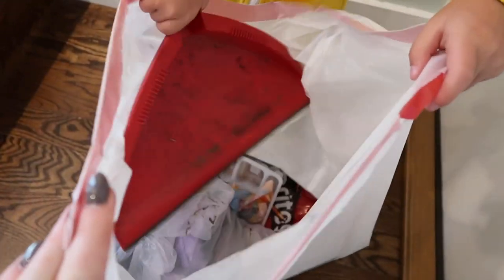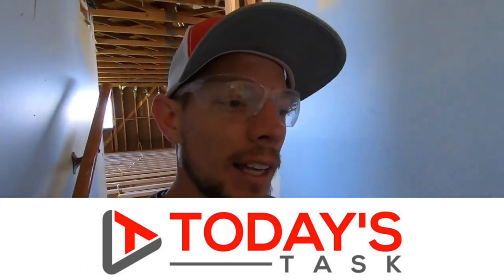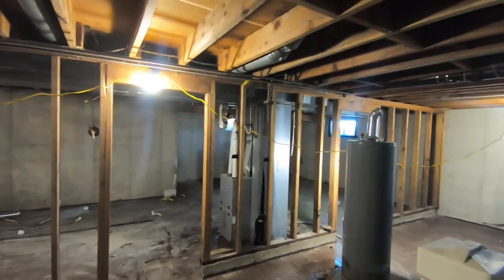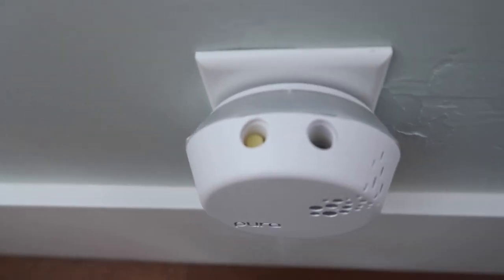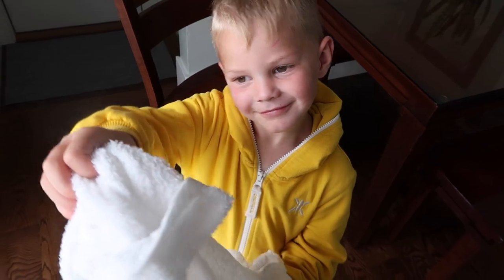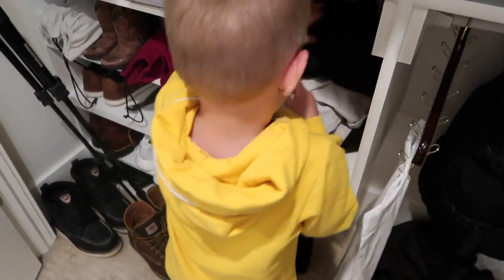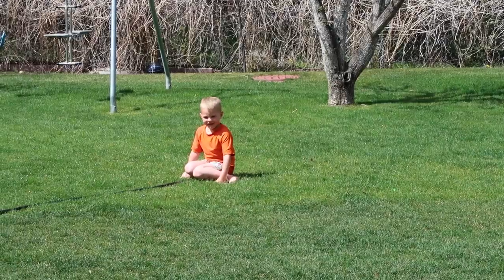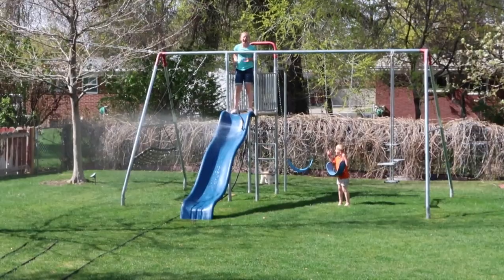Stay at home DAY IN THE LIFE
Stay at home DAY IN THE LIFE with Lincoln Roy. We get our chores done and then relax enjoying an empty house together.